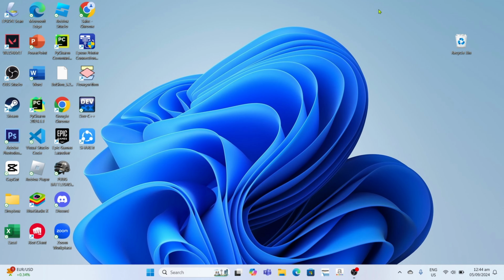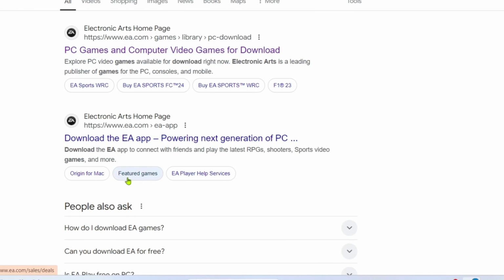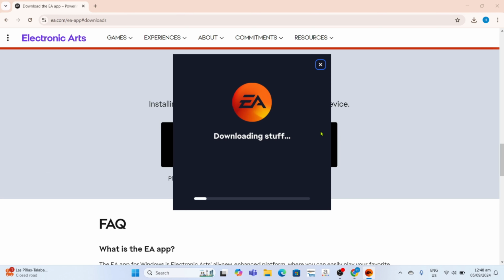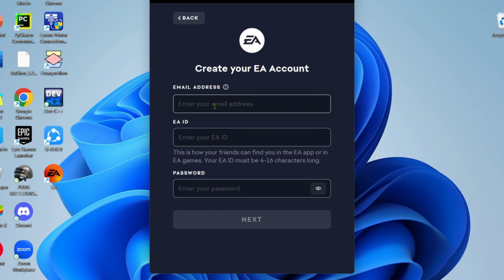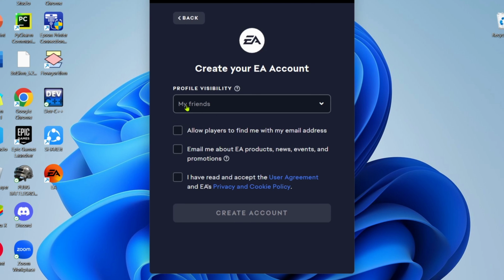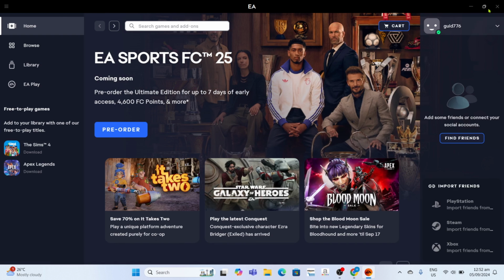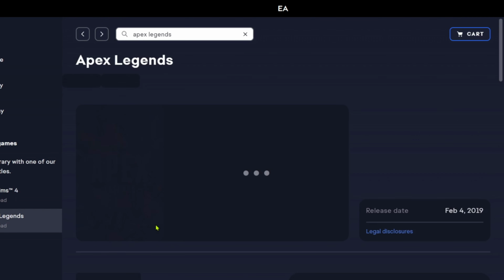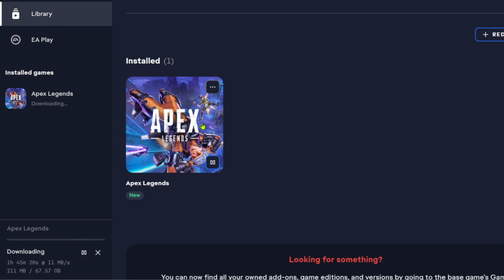How to Download APEX LEGENDS for FREE on PC or Laptop - Full Tutorial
Learn how to download apex legends on your pc or laptop in this quick tutorial video.